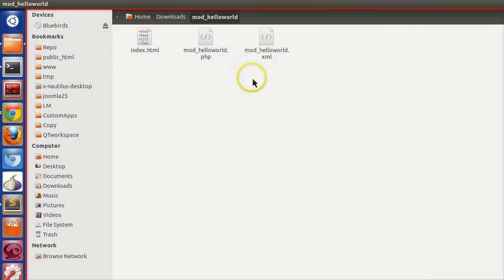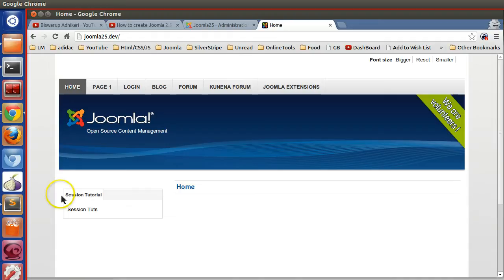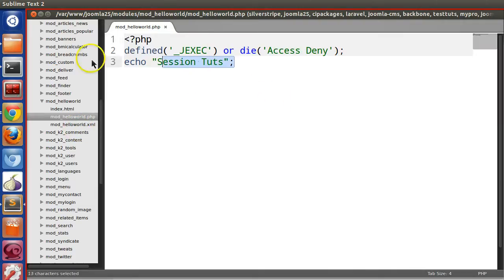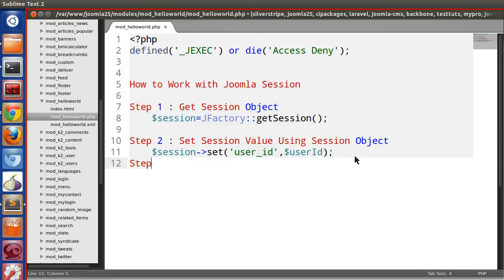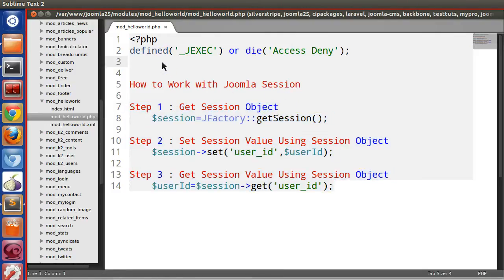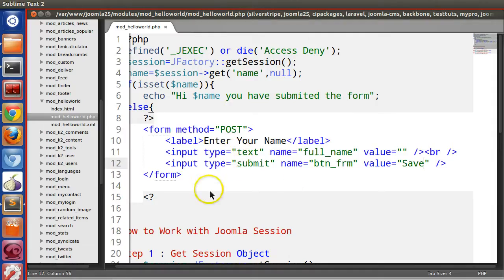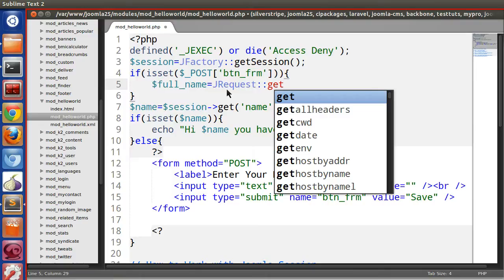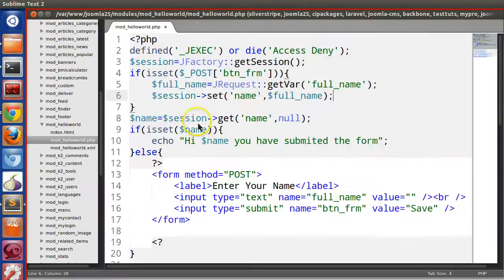How to create Joomla 2.5 Module - Ep 6 - How to use Joomla Session in your module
How to create joomla 2.5 custom module. Custom Joomla Module Development. How to Set Value in Joomla Session . How Get Joomla Session Value in Joomla Module.Use Joomla Session in your Module.